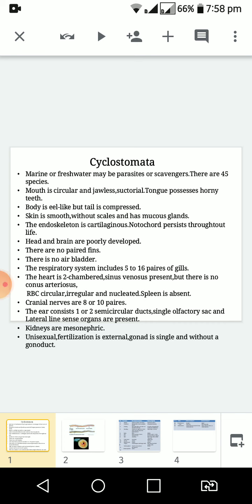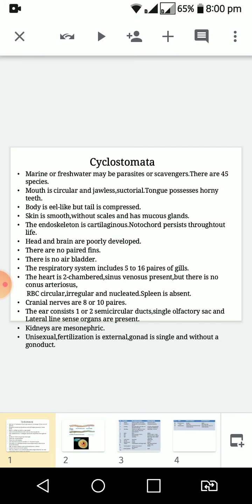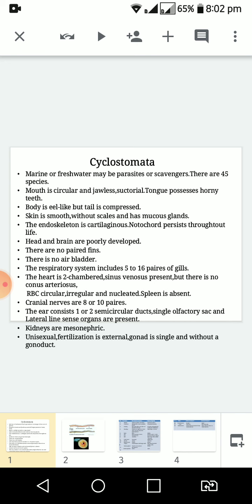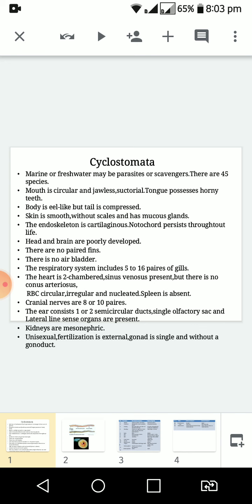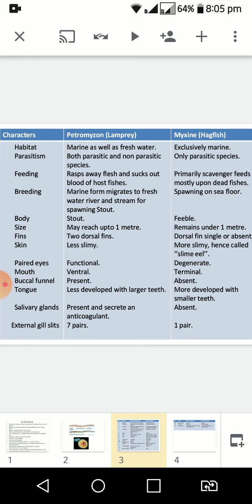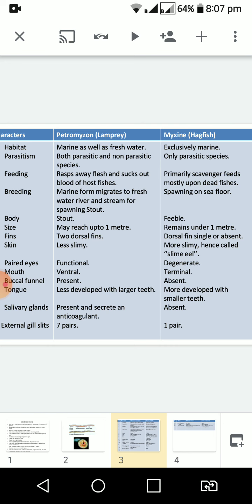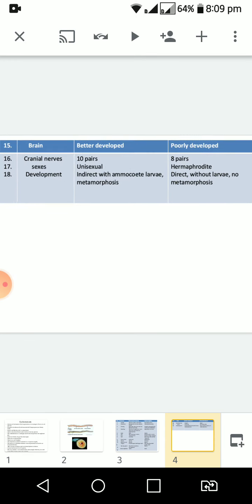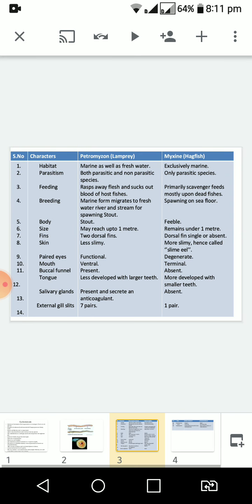24 August 2020